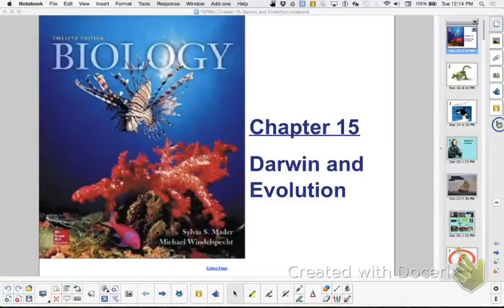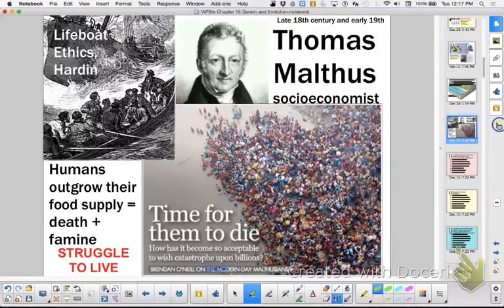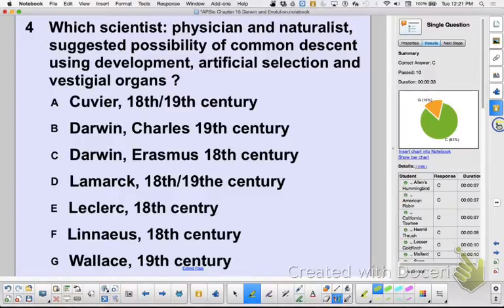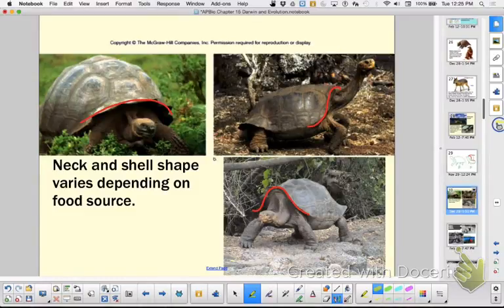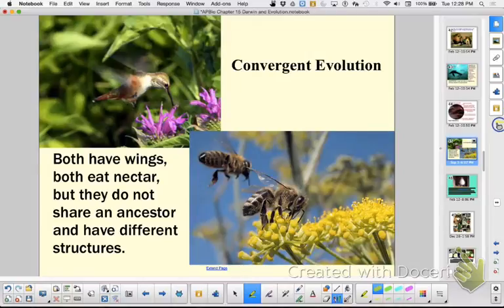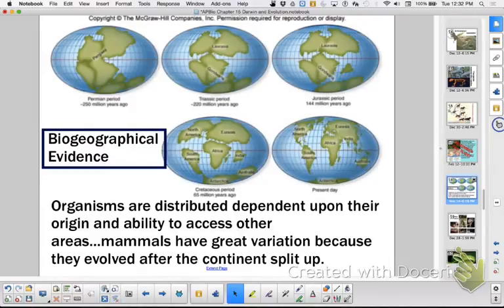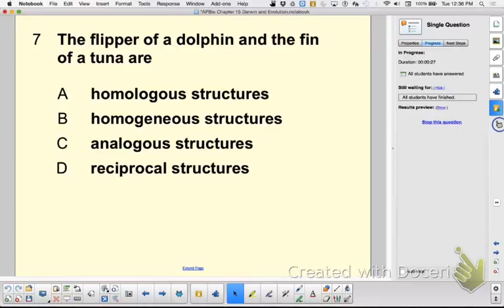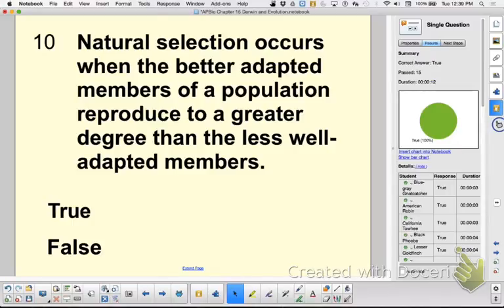AP Bio Review Ch 15: Darwin and Evolution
This review discussed the history of evolutionary thought, Darwin and the key components of Natural Selection.